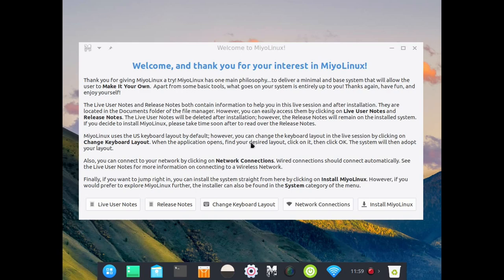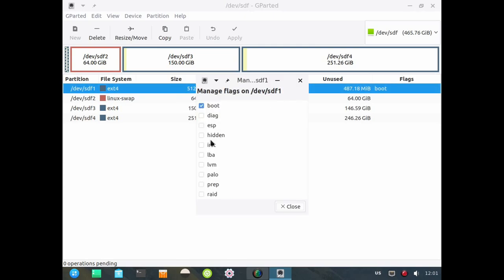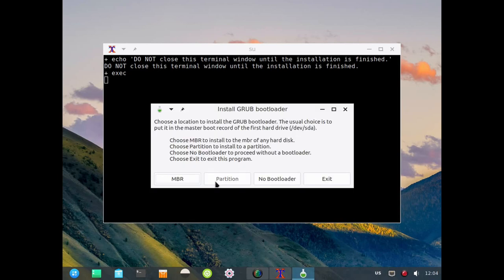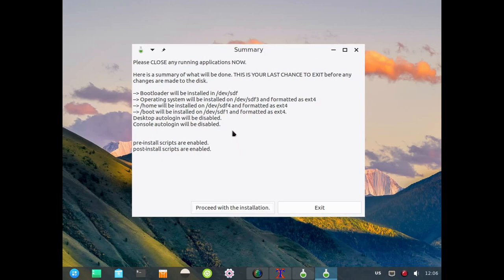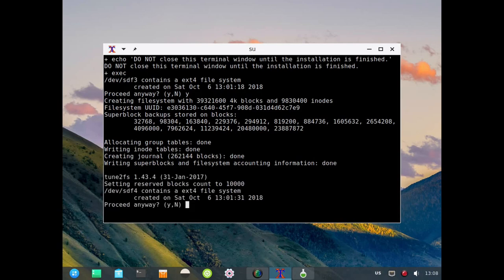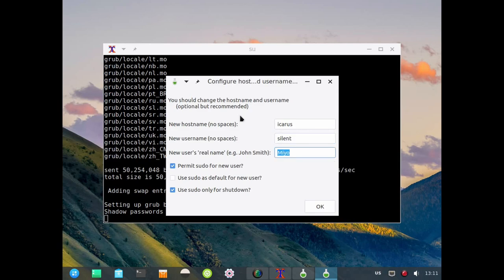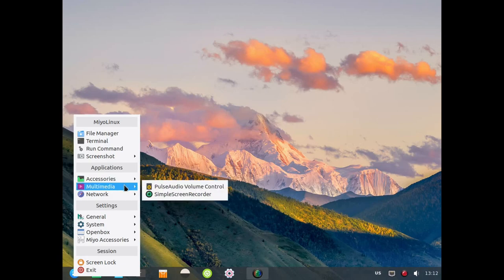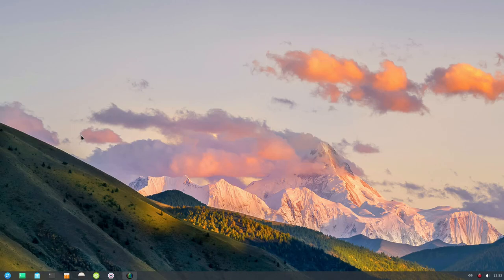GNU/Linux Tech Tips - Installing Miyo Modern (Devuan) on Bare Metal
Demonstrating how to install Miyo Modern (Devuan) on Bare Metal because it could be a little daunting for new or inexperienced GNU/Linux users.

It's not you typical install process and care needs to be taken when selecting drives as one could easily make a mistake and bork an existing install, or worse :)